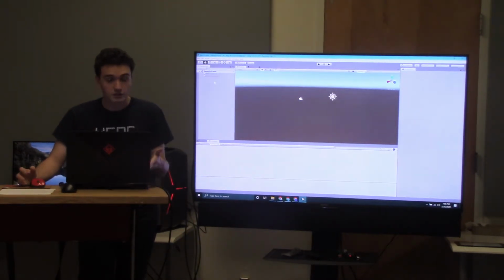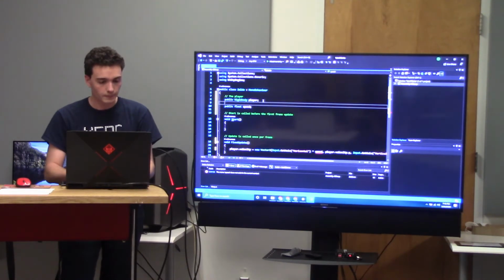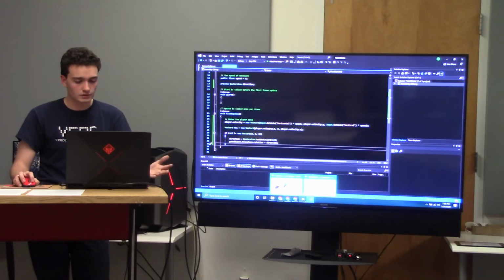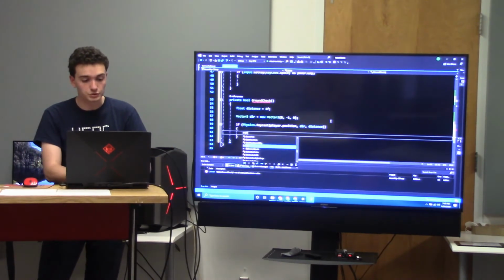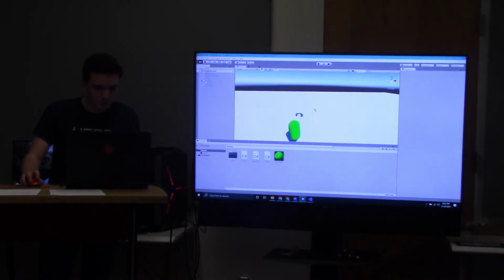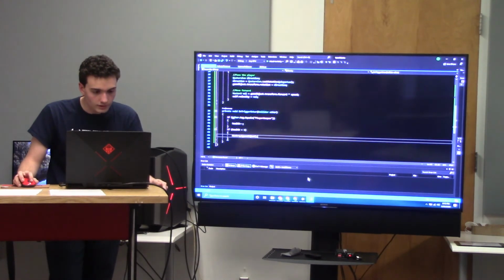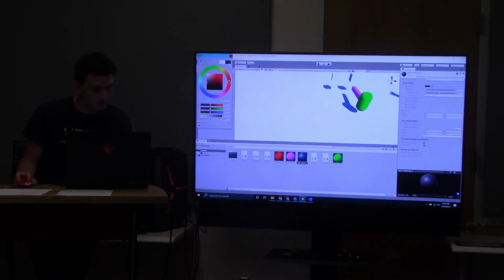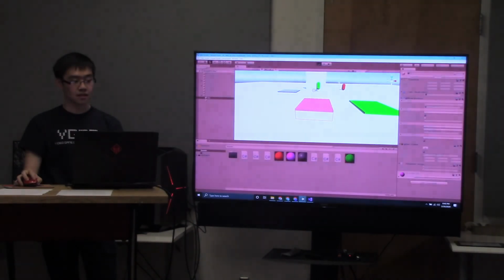Unity Workshop - Tale of Zalde | Joseph Dasilva and Jimmy Zheng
VGDC Officers Joseph Dasilva and Jimmy Zheng works with Unity Engine to create features for a third-person game. Presented 2/26/2020.

Topics include:
- Moving the Player
- Creating Powerups
- Creating Doors and Pressure Plates
- Creating a Teleporter